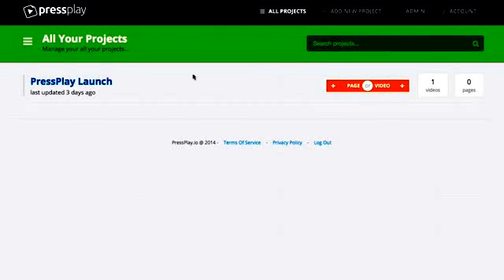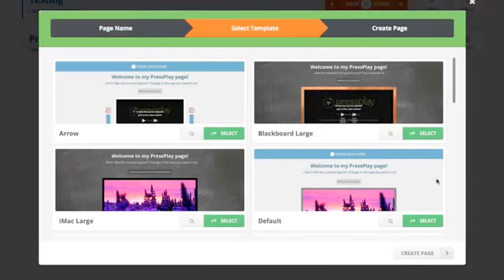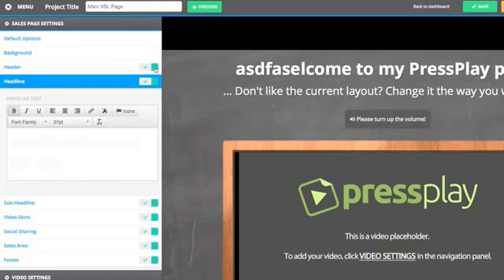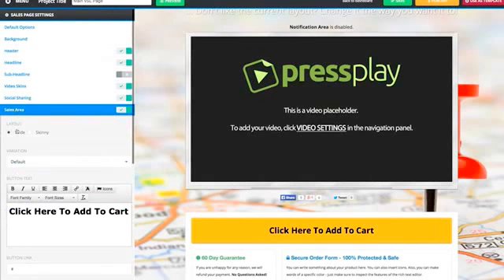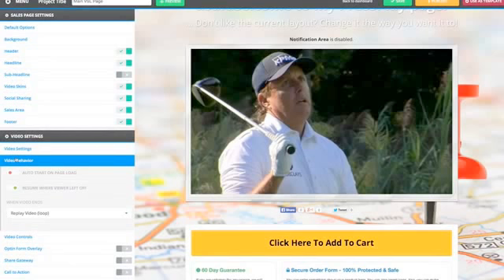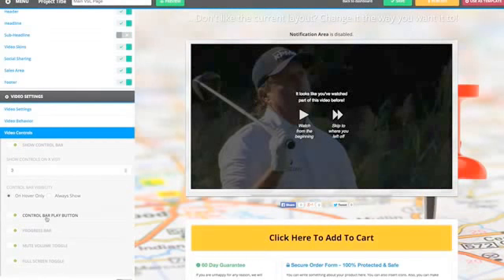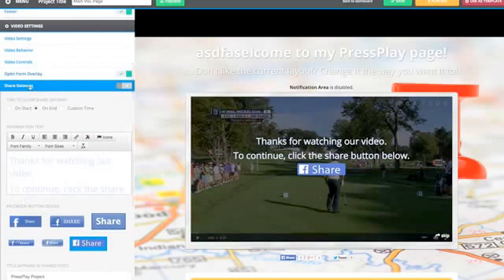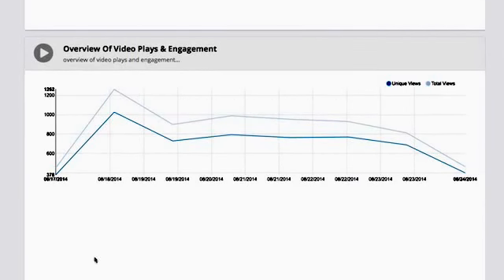Best Video Sales Page Software? [PRESS PLAY DEMO]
Press Play is undoubtedly the smartest video sales page creator on the market today.
In summary if you have a website this software will allow you to:

* Increase Sales by up to 400%

* Create a professional home page with a sales video that converts visitors into buyers

*  Track visitor numbers, video view numbers and conversion rates

This software changes any lackluster homepage or landing page into a sales machine.